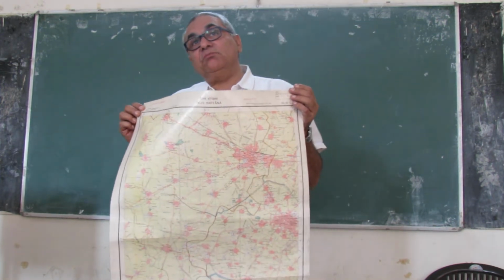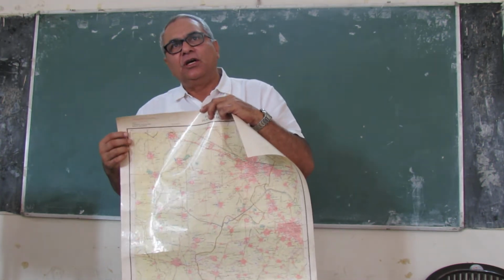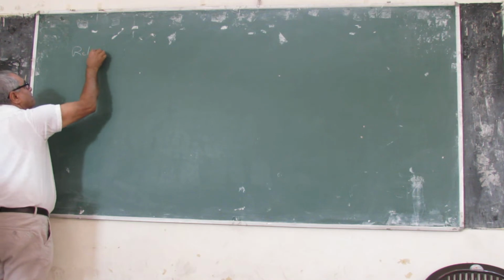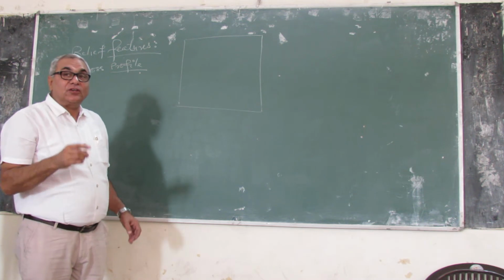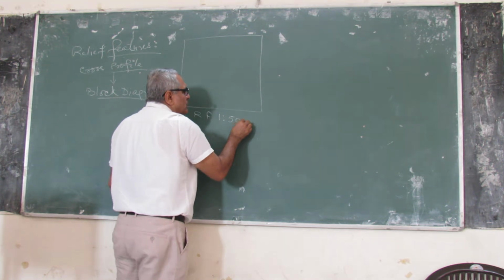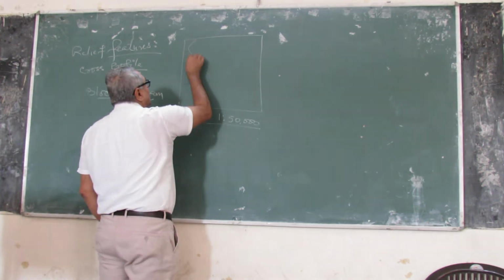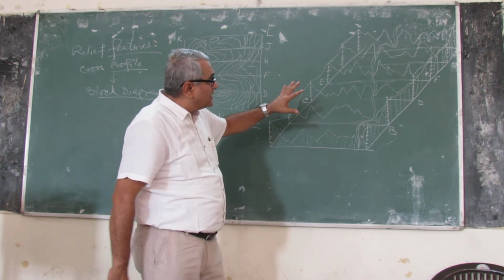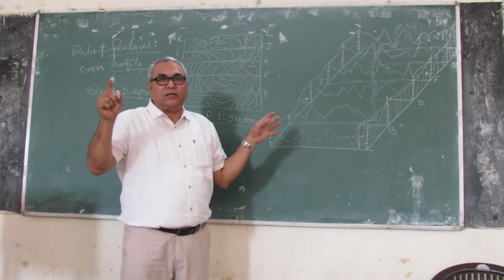Block Diagram Slope Analysis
Construction of 3 Dimensional Block Diagram of a region.